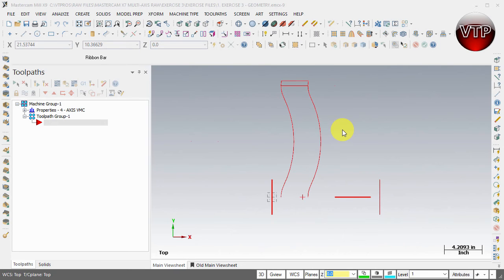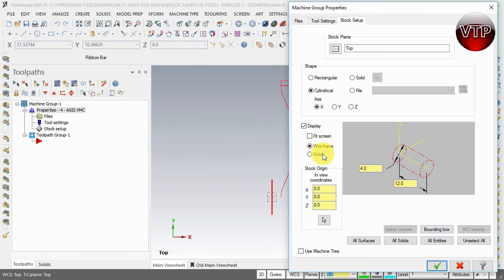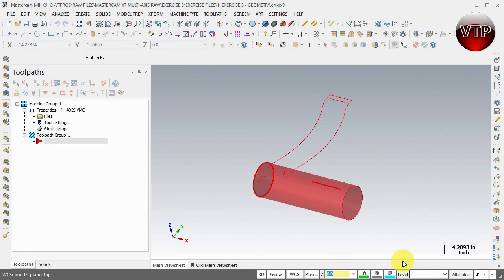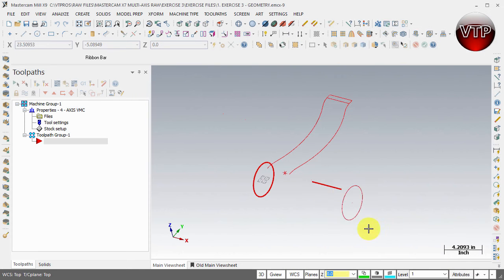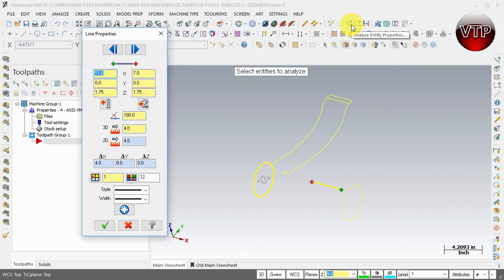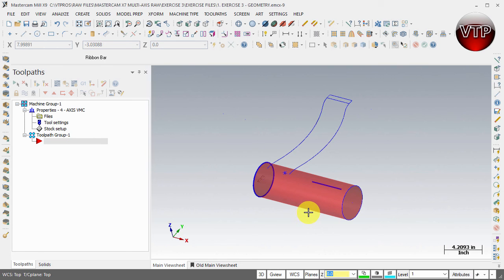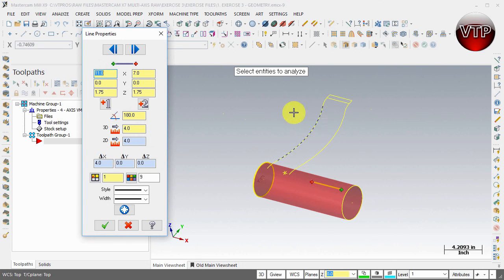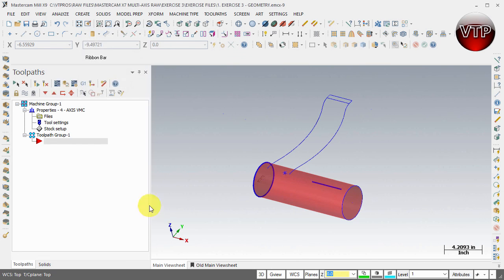MASTERCAM X8-X9 Multi-Axis Beginner - 3.3 CHANGE GEOMETRY ATTRIBUTES - vtpros.net